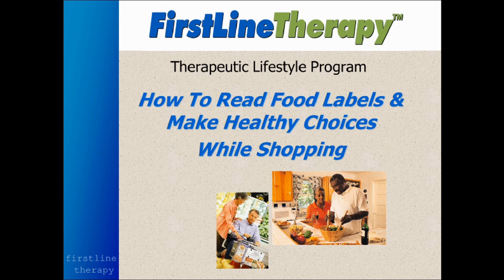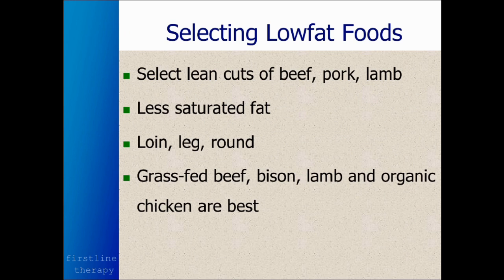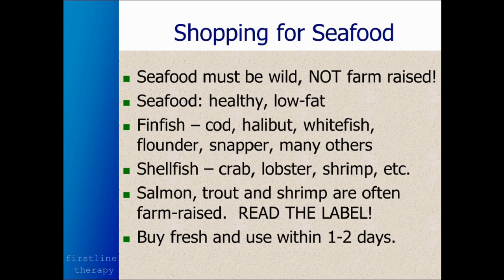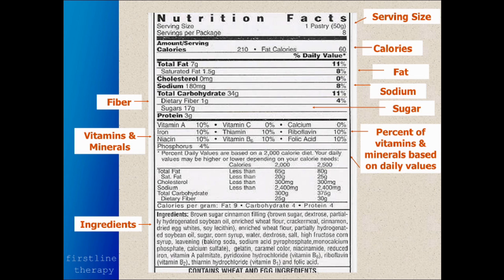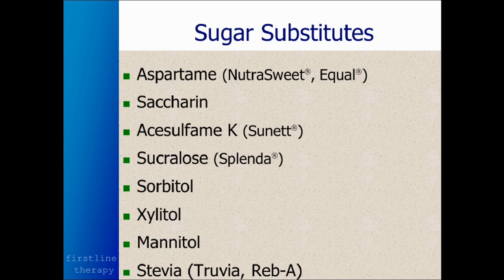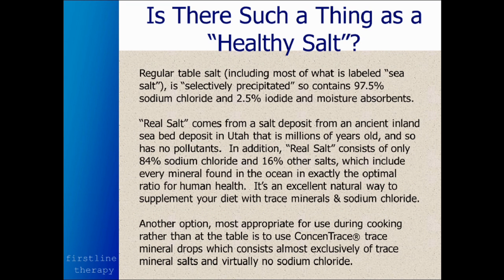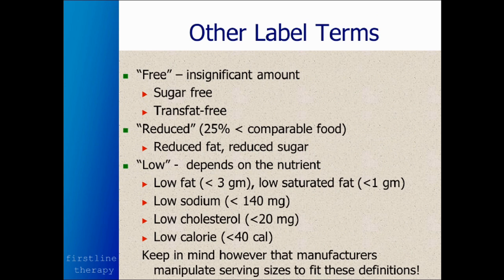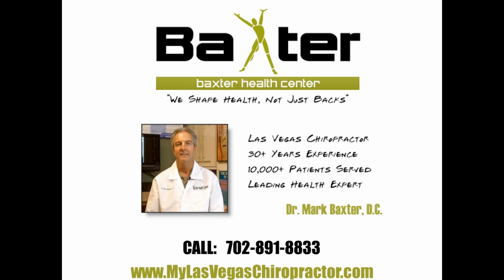How to Read Food Labels and Make Healthy Choices While Grocery Shopping - Webinar #4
- Las Vegas Chiropractor - Webinar #4 - How to Read Food Labels and Make Healthy Choices While Grocery Shopping

Las Vegas Chiropractor Dr. Mark Baxter, D.C., also known as "My Las Vegas Chiropractor", is a Leading Health Expert having served more than 10,000+ patients in his 30+ year career.

Baxter Health Center
"We Shape Health, Not Just Backs"
6332 S. Rainbow Blvd. #120